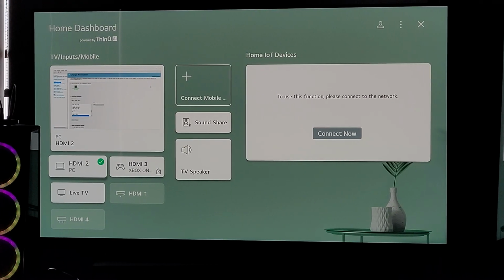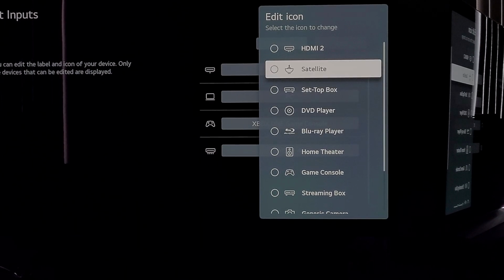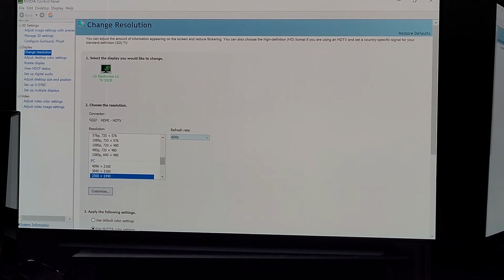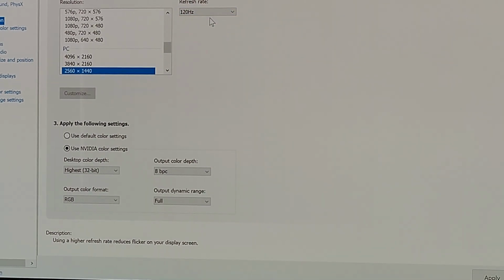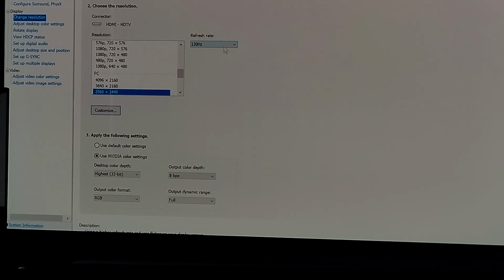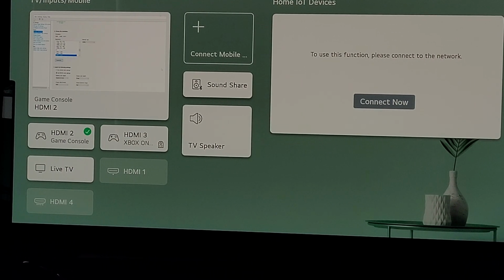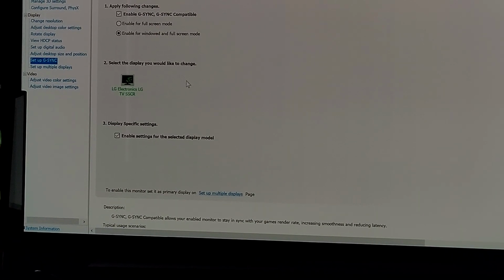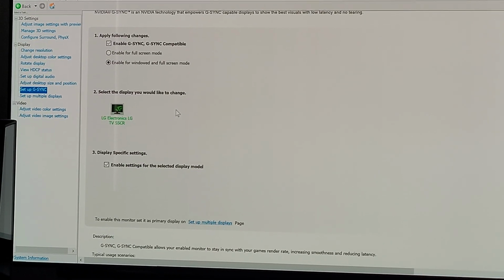LG C1 Oled 1440p@120hz Gsync PC Setup Guide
▶️==General Overview==
Here's how you get 1440p@120hz on the 2021 LG C1!

Facebook.com/Quantumtvblog

Twitter.com/Quantumtvblog

▶️ SOURCES
Quantum TV

▶️ SUMMARY
LG C1 PC SETUP